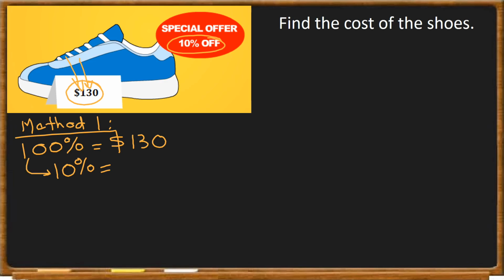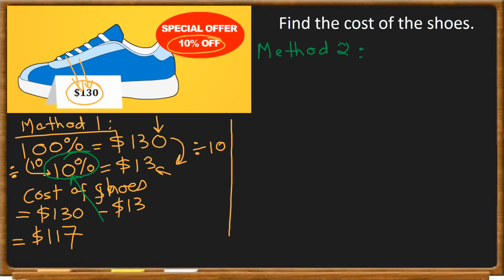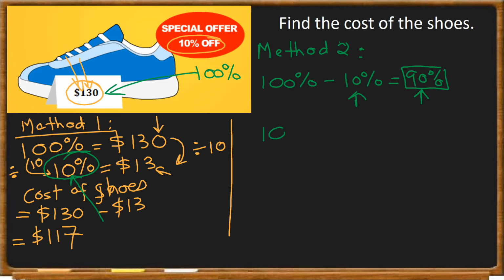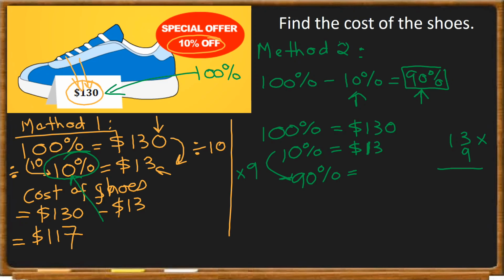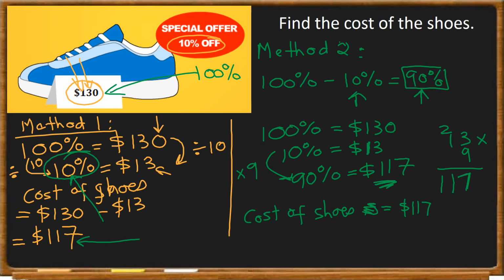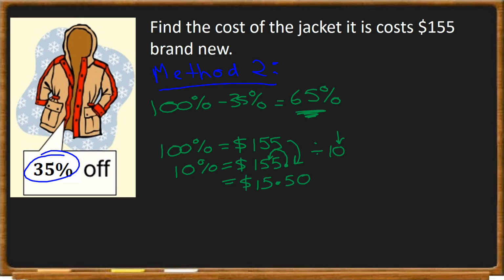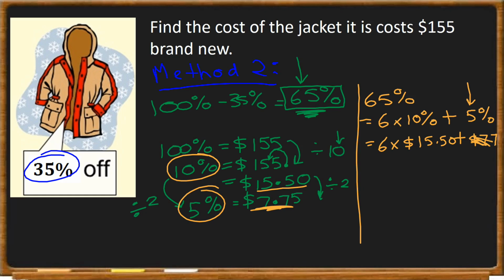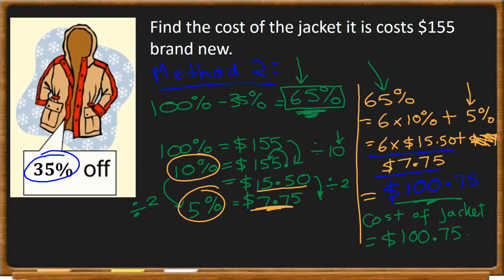Finding a Percentage of a Quantity Intro C